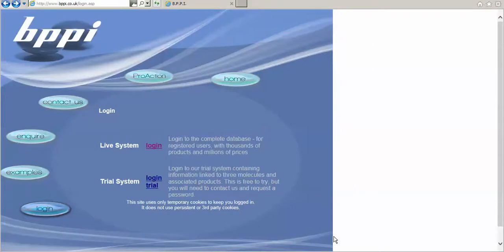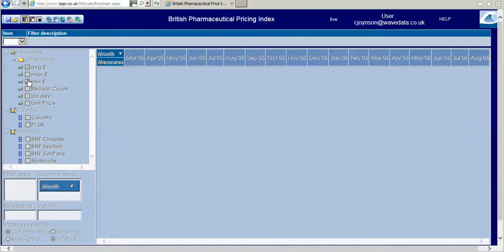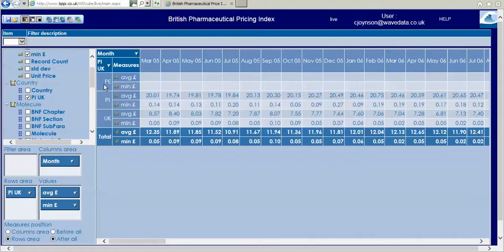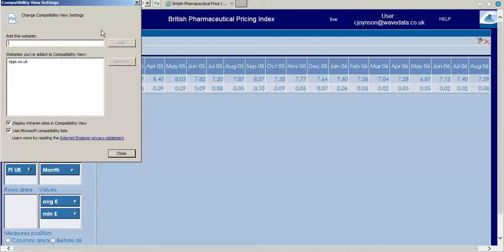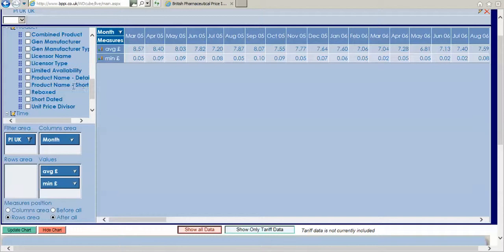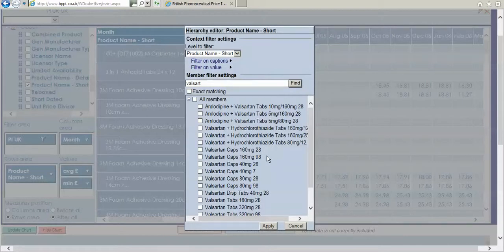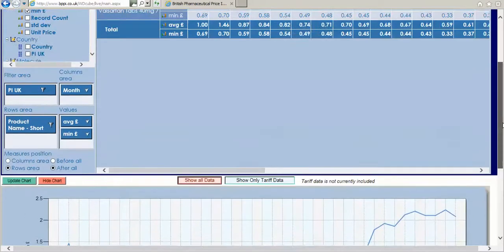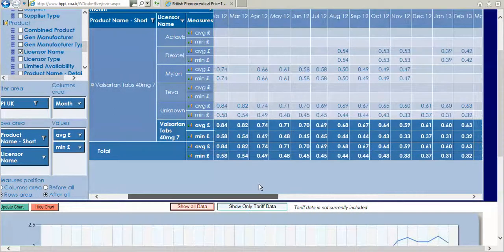BPPI - Analysing Long Term UK Discounted Price Trends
This video shows how the prices chemists and dispensing doctors pay for medical products in the UK can be analysed over long time spans (10 years). A generic product Valsartan is used as an example and the long term price trend exposed as well as manufacturer retail pricing.